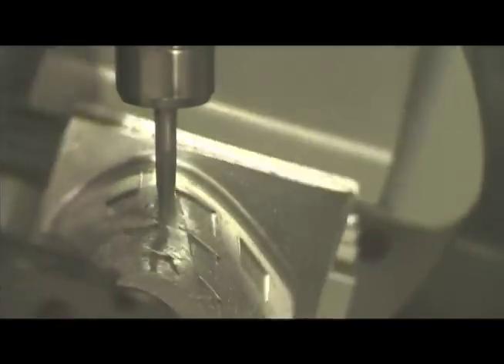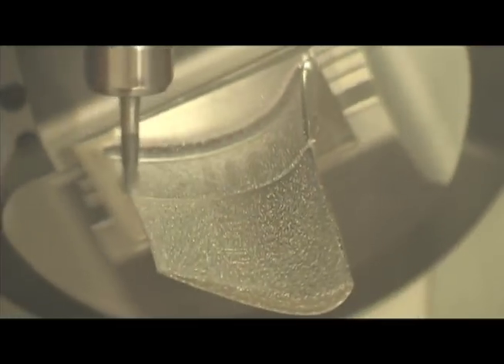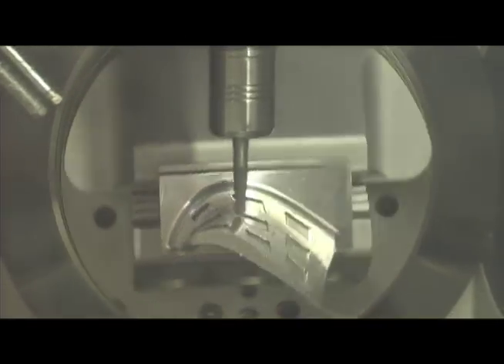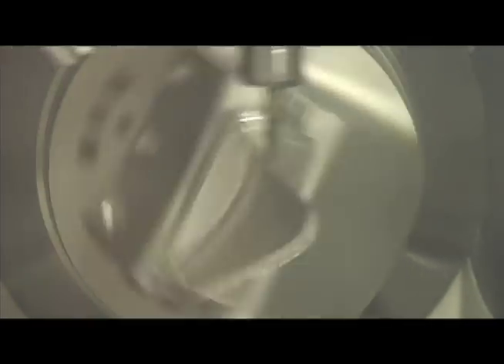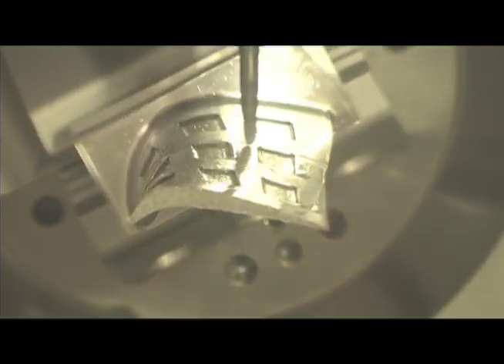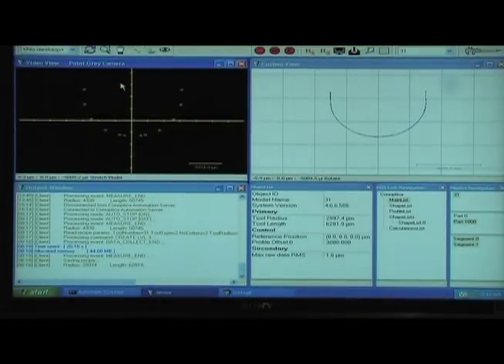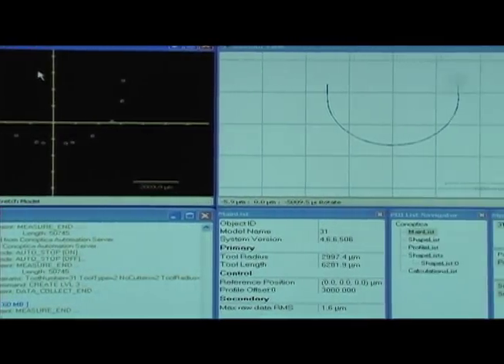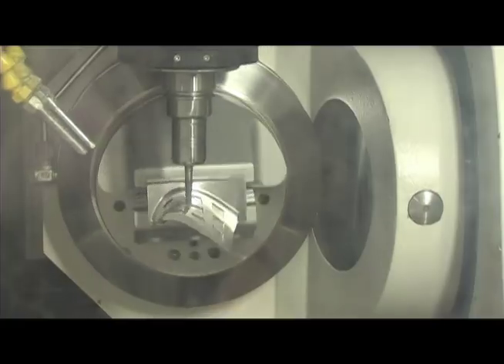MIKRON HSM 400U LP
High-speed milling with Mikron HSM 400U LP. Demonstration hosted by product manager Eric Ostini at Technology Days 2011.

Video courtesy of Cutting Tool Engineering